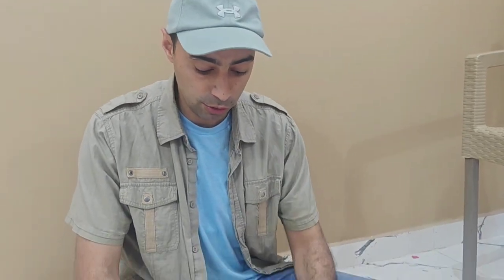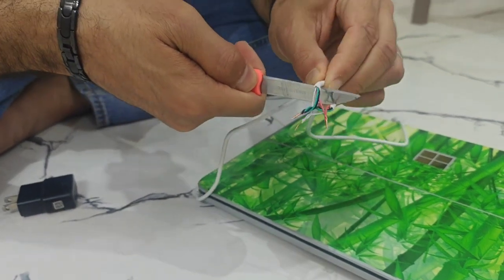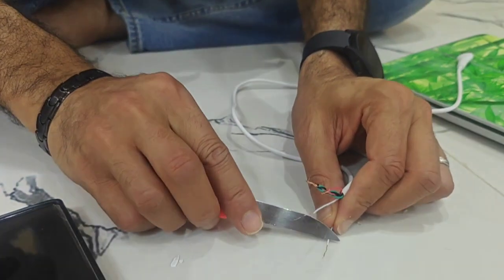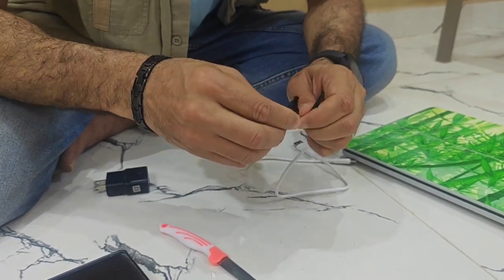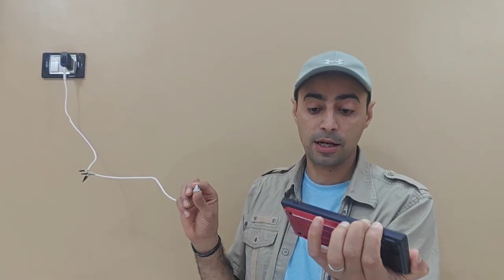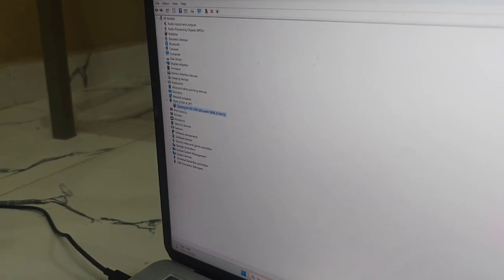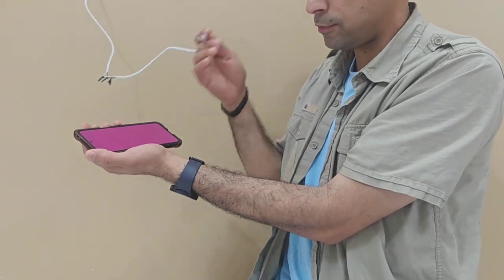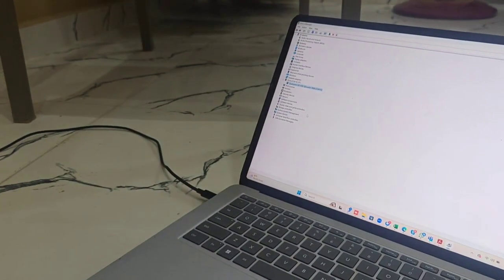Creating an EDL Cable with only a knife and tape to network unlock Samsung Phone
In this video we show you how to create an EDL cable without any chips or soldering irons. All you need is a knife and tape. EDL cables are usually needed to have the phone enter that mode, often used to force certain changes such as network